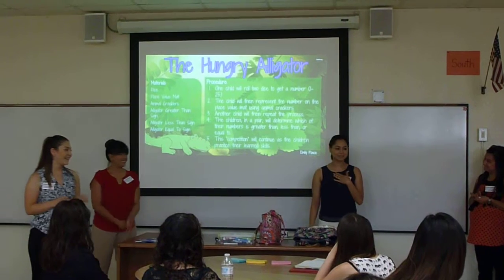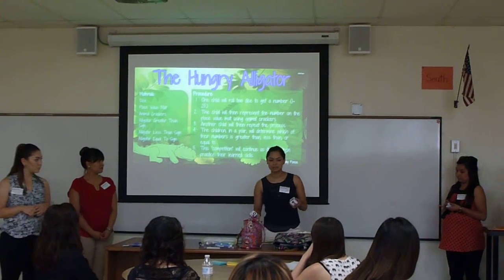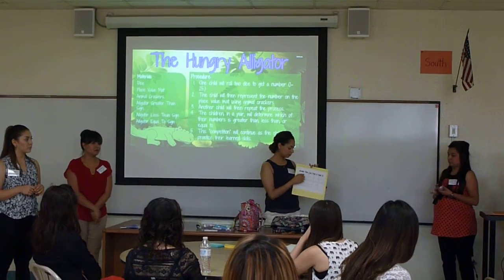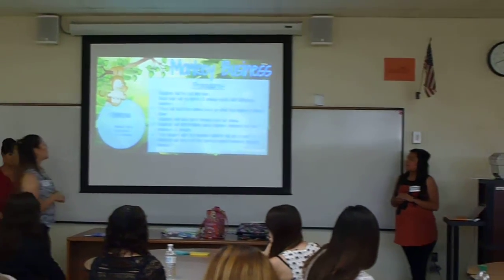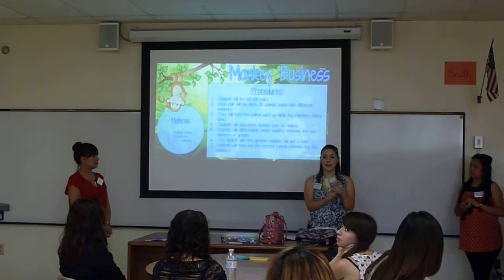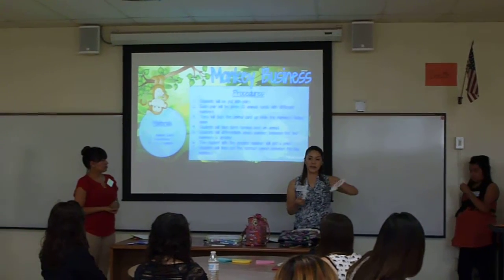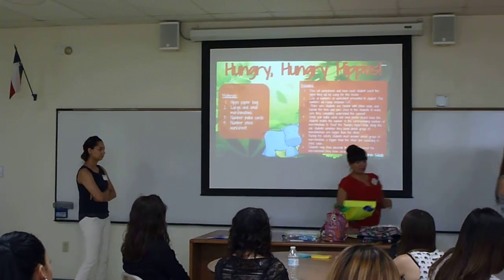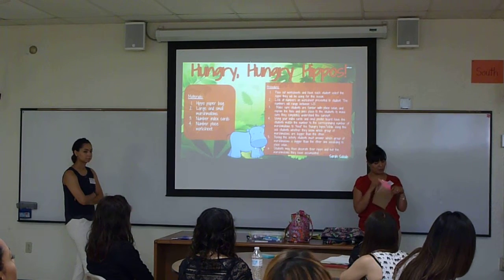LT_Group#1_001